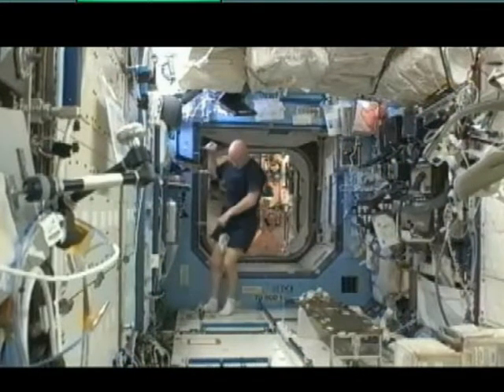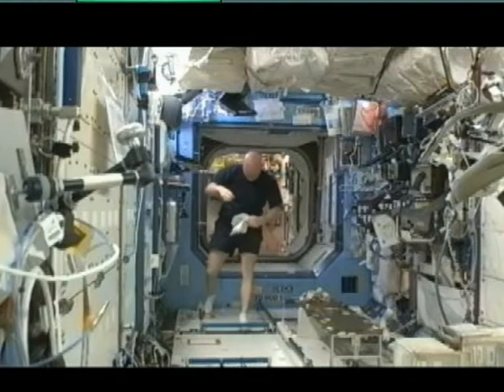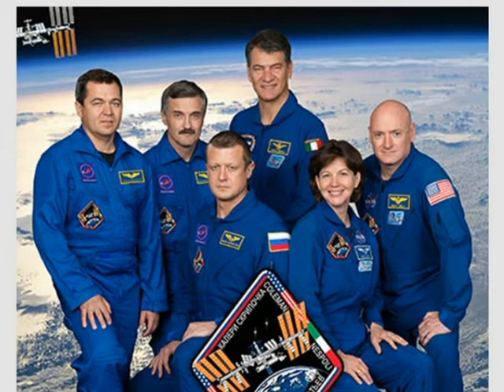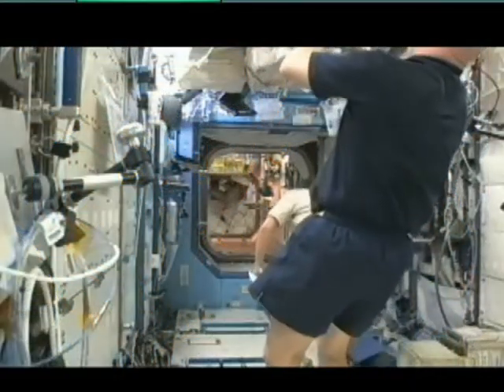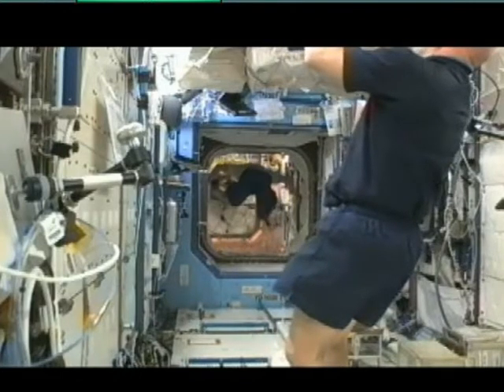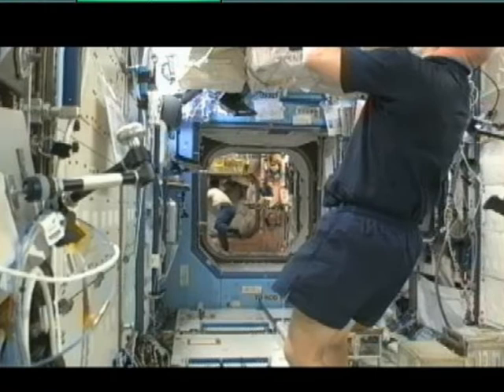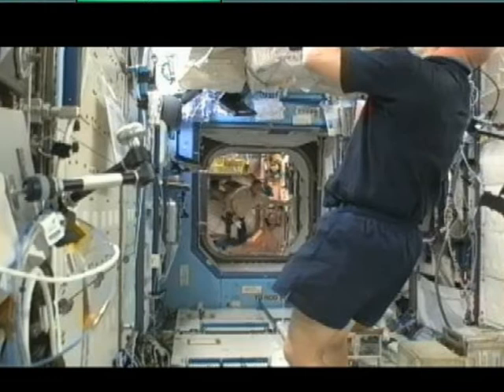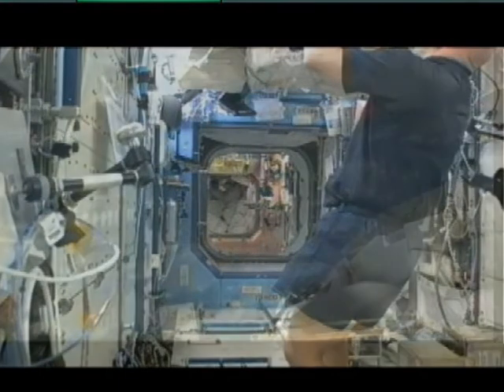Raumstation ISS Part 8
Crew 26